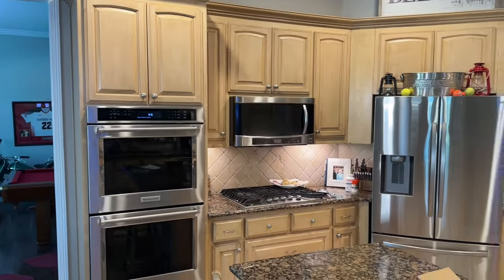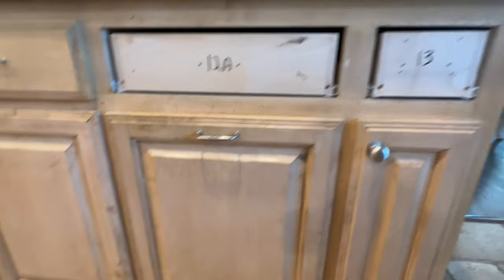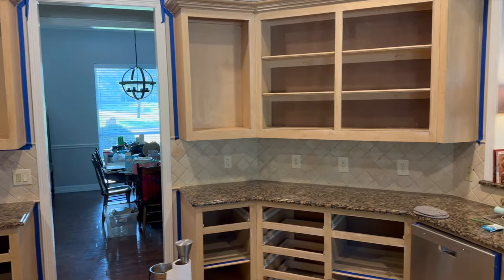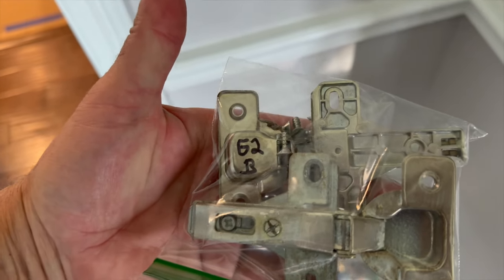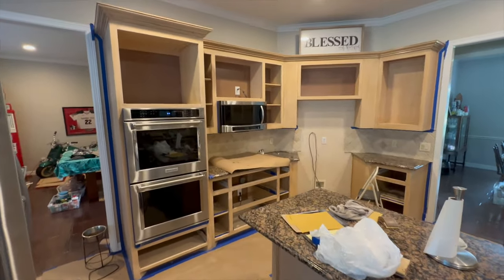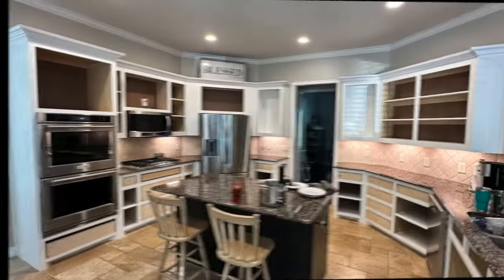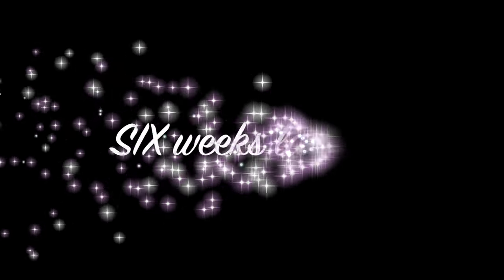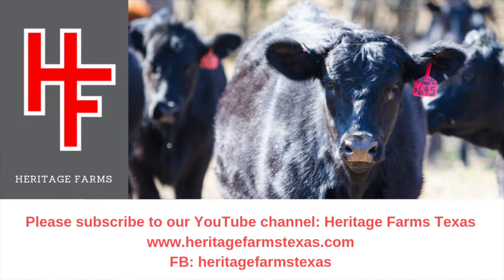Painting Kitchen Cabinets On a Budget.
In this video, we tackle a kitchen remodel on a budget.    We decided to paint our cabinets ourselves.    So what we ended up doing was to remove the drawer faces and cabinet doors.   We then painted the base cabinets using a brush and a 3" cabinet foam roller.    Our process was to sand all of the cabinets, drawer fronts and doors.   After sanding we used a tack cloth and then applied two Coats of primer and two coats of paint.   We set up a paint station in the house due to the Texas heat.   We used 3 folding tables to make a paint assembly line.    We would work 10 doors/drawers at a time.   We also installed new hardware drawer/door pulls everywhere.   This whole project cost us roughly $600 and took us right at 2 months to fully complete working a few hours here and there.

GoPro Hero 7 Black